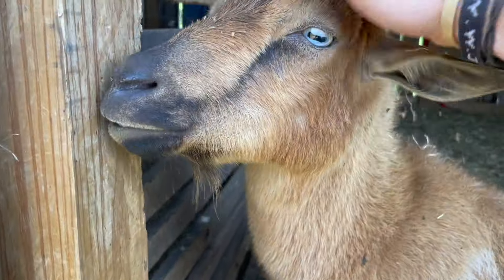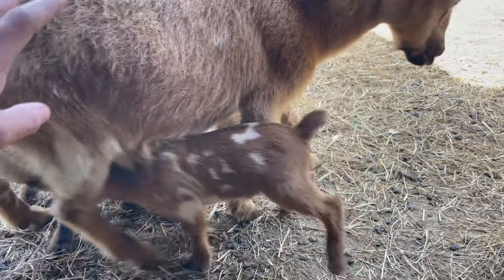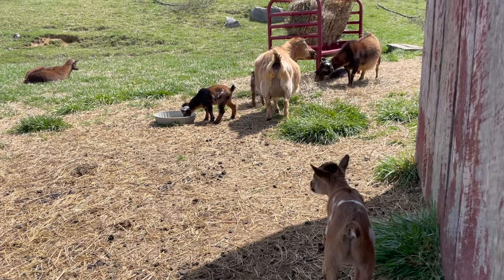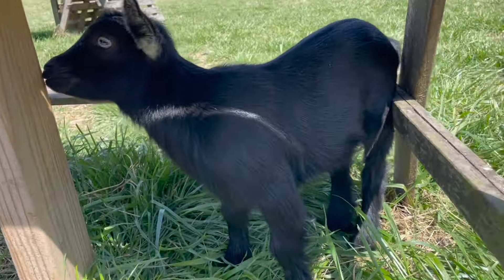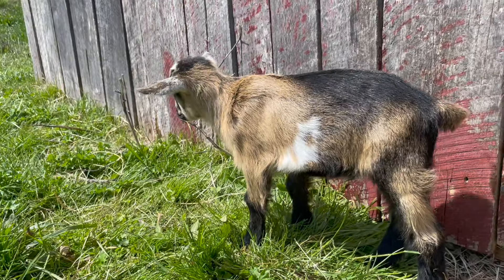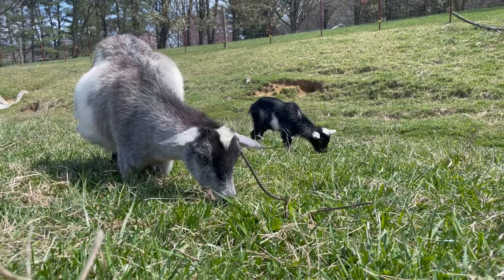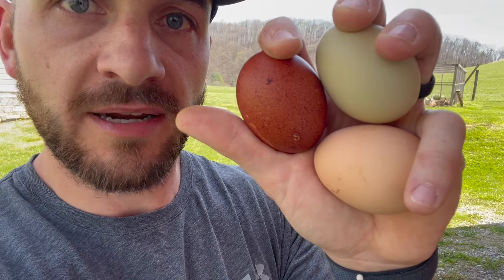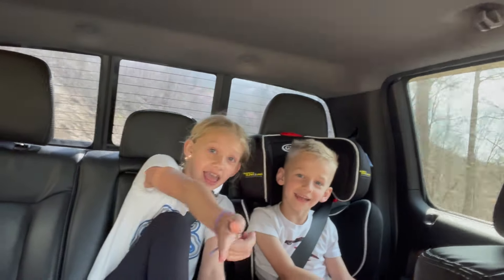Cinnamon is in LABOR! The Perfect Labor and Delivery | Miniature Goat Birth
We are back for another goat birth video! Today one of our Nigerian dwarf goats, Cinnamon, is in labor. We have a ton of baby goats running around now.

GOD BLESS